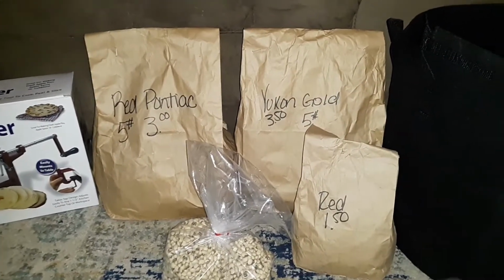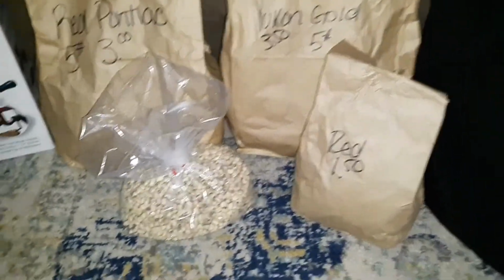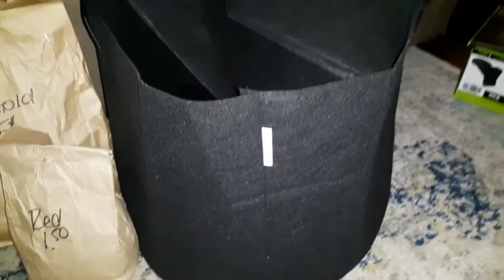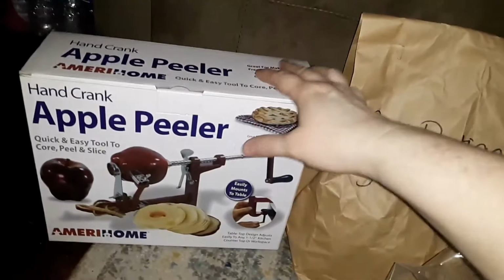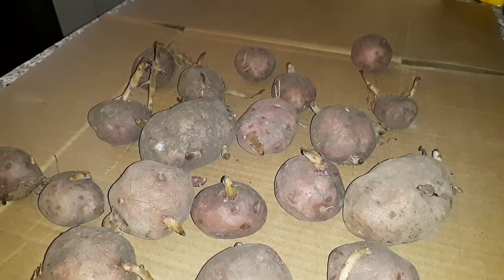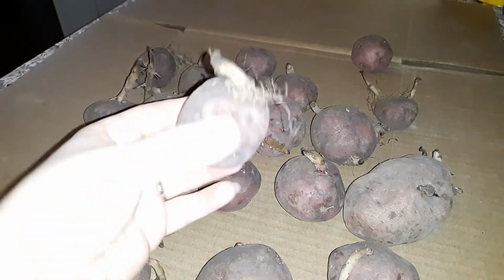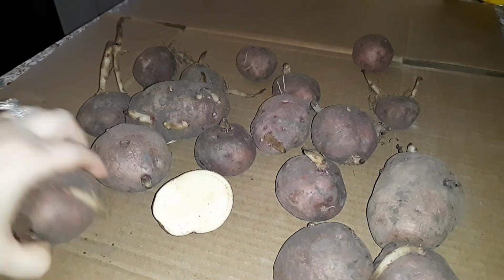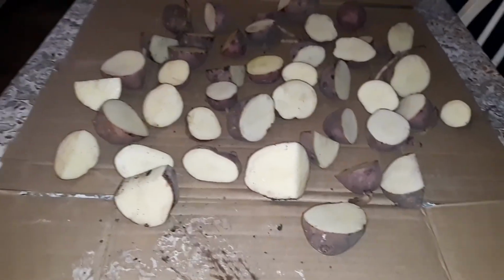Curing seed potatoes